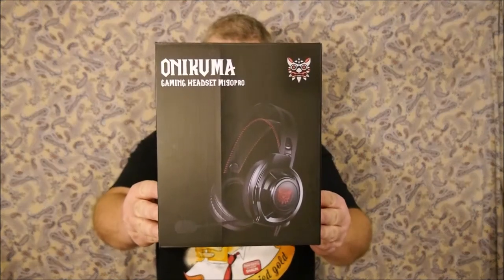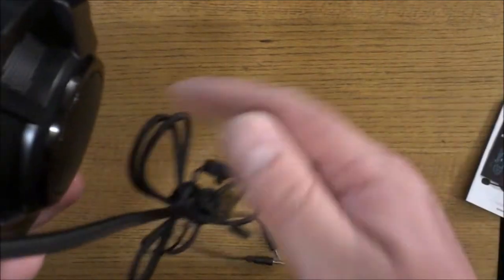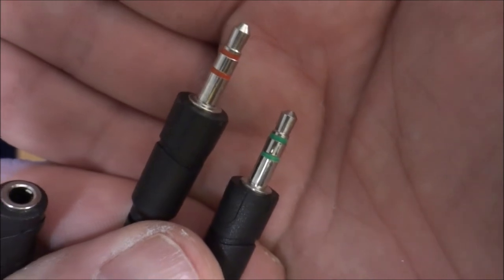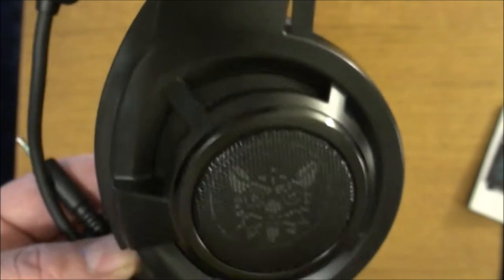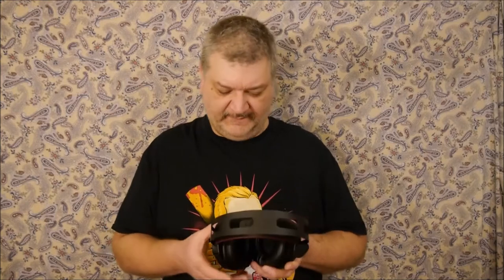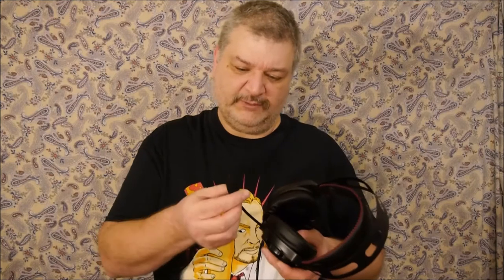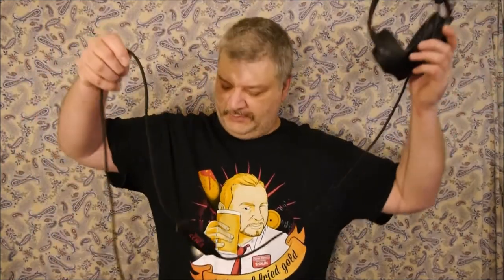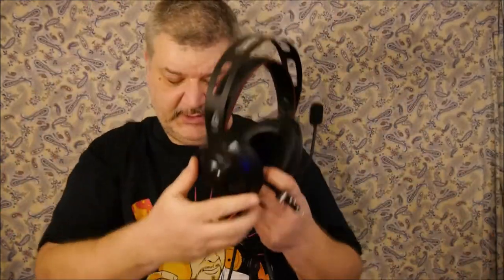OniKuma Gaming Headset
UK: Currently unavailable.